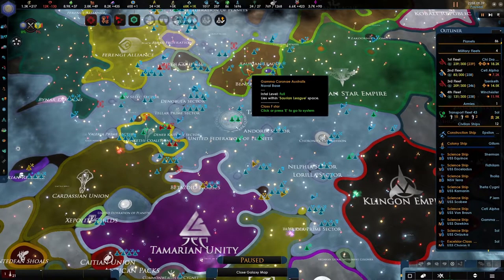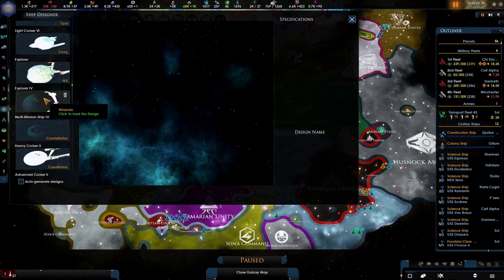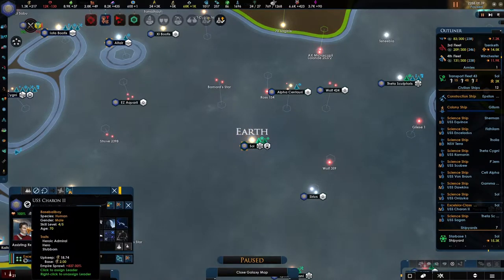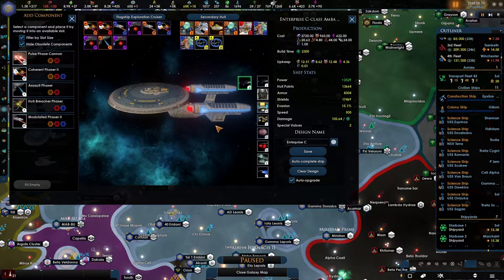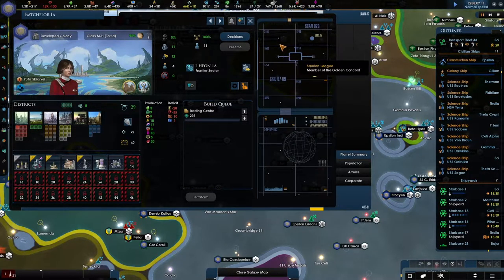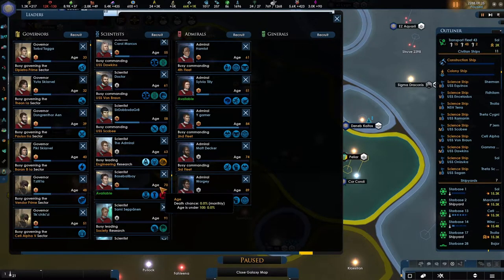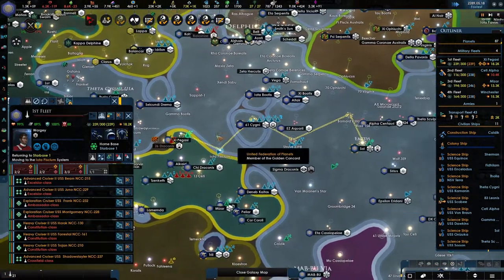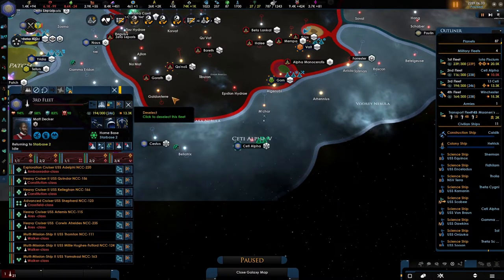[62] Construction order - Star Trek New Horizons 2.5 - United Federation of Planets